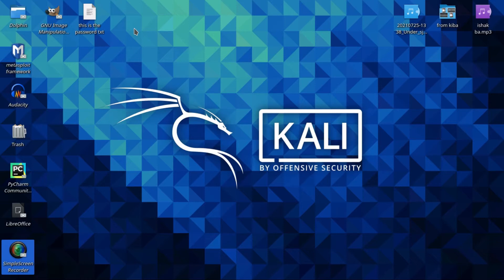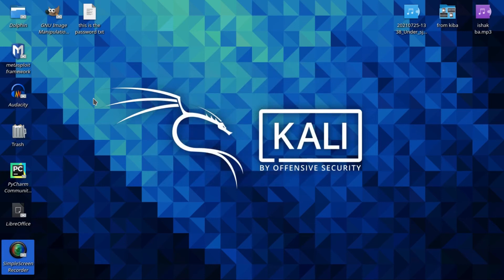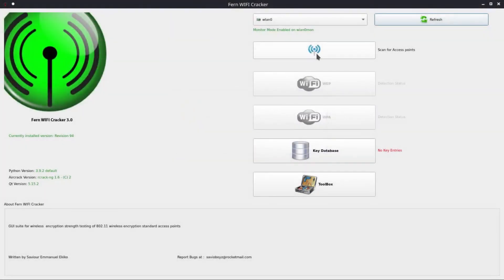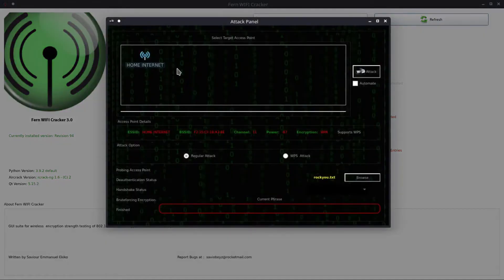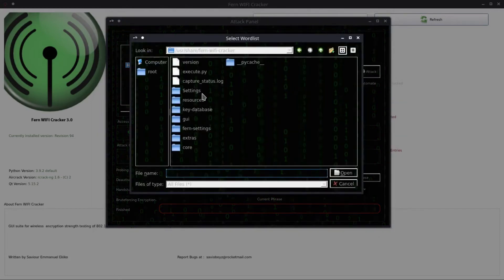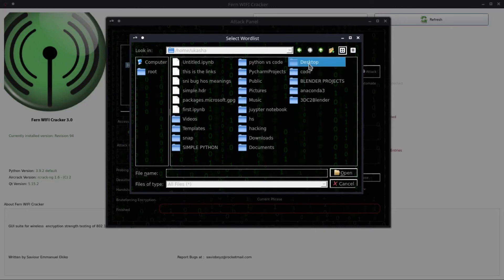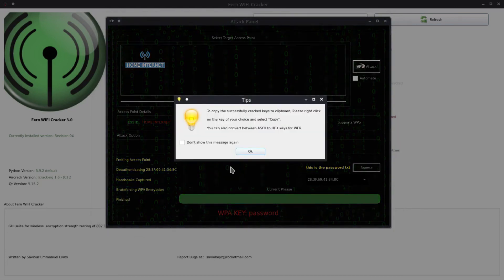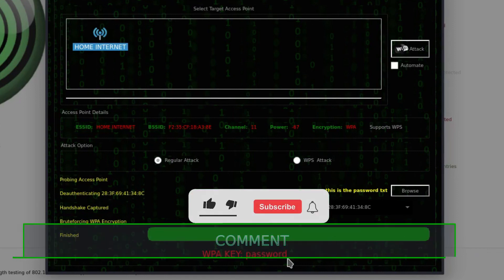Wifi hacking with Fern wifi cracker. it's a gui app(EVERY EASY)